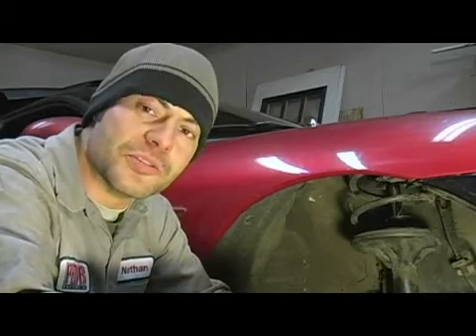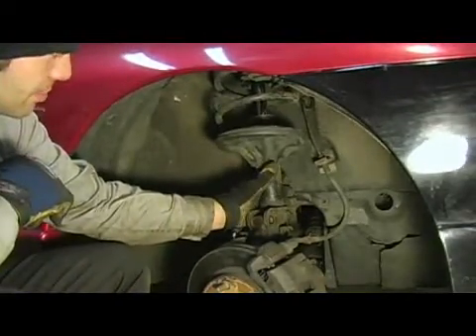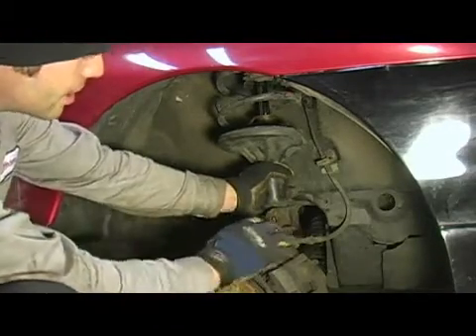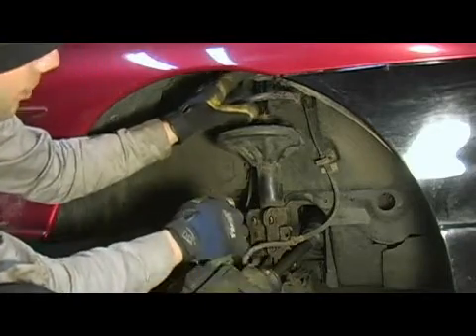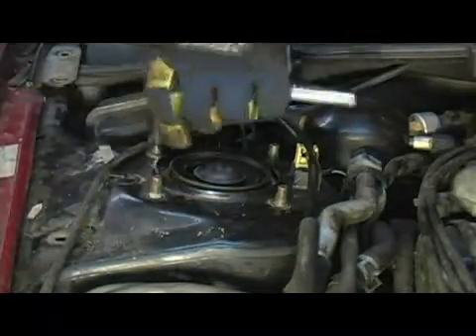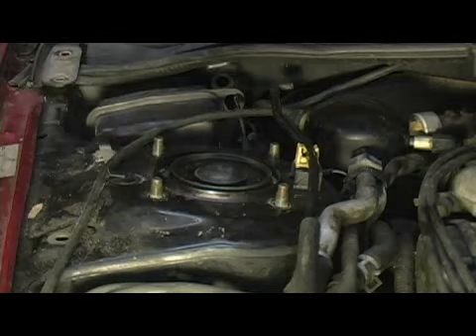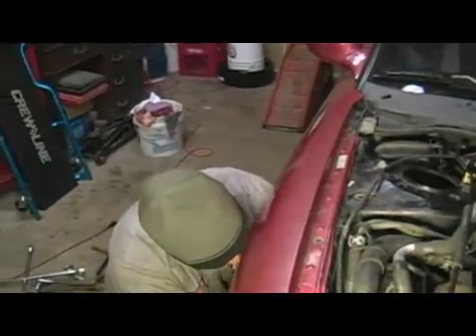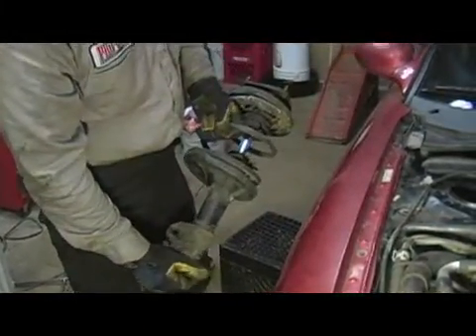Replacing Front Struts on a Front-Wheel Drive Vehicle : Removing Front Struts & Upper Mounting Bolts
Grab a strut and pull the knuckle away from the joining surface. Learn how to remove front struts and upper mounting bolts on a front-wheel drive vehicle in this free car maintenance video from an automobile repairman.